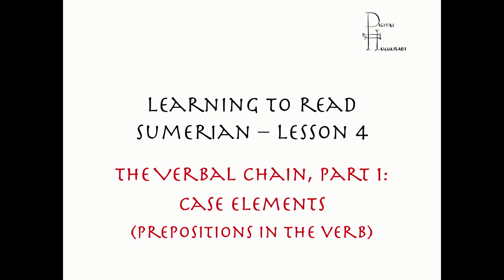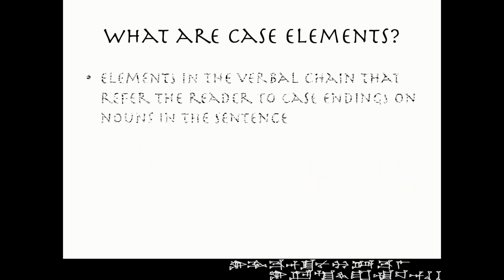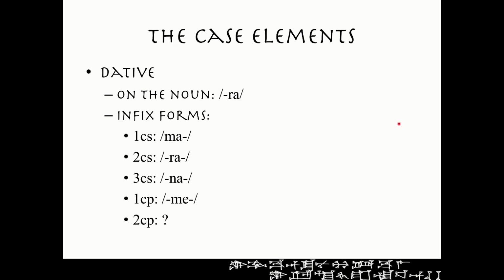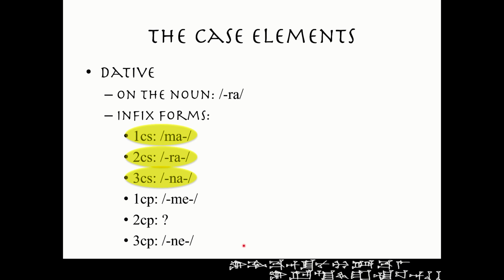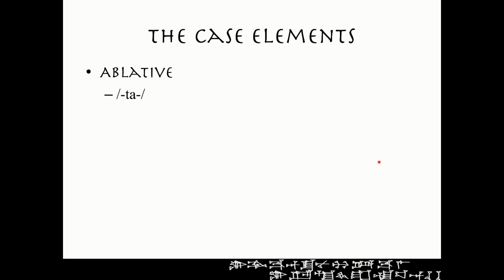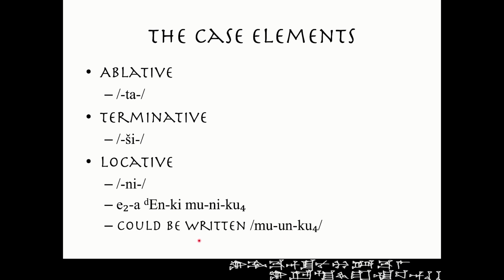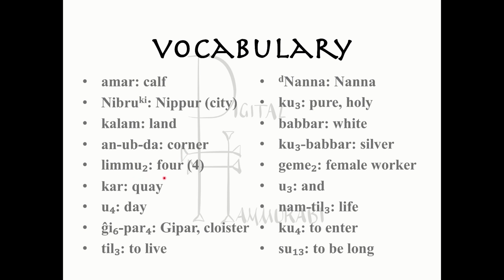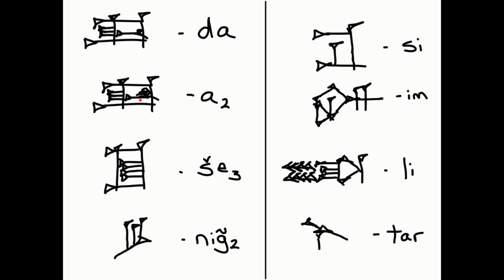Learn to Read Ancient Sumerian, Lesson Four: The Verbal Chain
Lesson four of Josh's Sumerian language class, this month Dr. Josh starts explaining the verbal chain!

Buy our book on Amazon now! Learn to Read Ancient Sumerian: An Introduction for the Absolute Beginner

We have a Memrise course for those who want to learn the vocabulary from our lessons

Books by Digital Hammurabi Press:
NEW!
The Atheist Handbook to the Old Testament
Joshua Bowen (2021)

Learn to Read Ancient Sumerian for the Absolute Beginner
Joshua Bowen & Megan Lewis (2020)

Did the Old Testament Endorse Slavery?

Learning to Pray in a Dead Language: Education and Invocation in Ancient Sumerian
Joshua Bowen (2020)